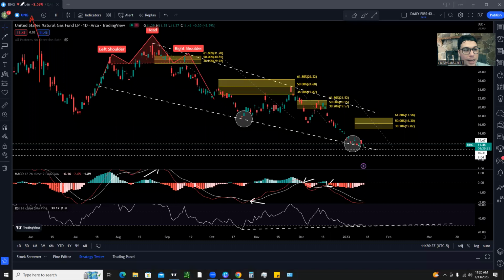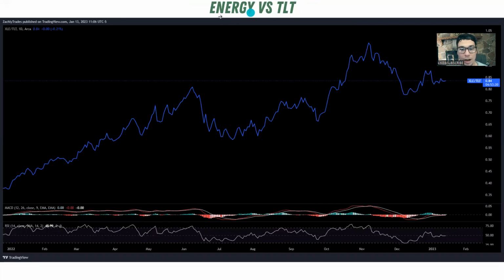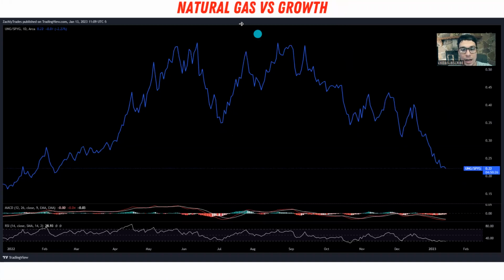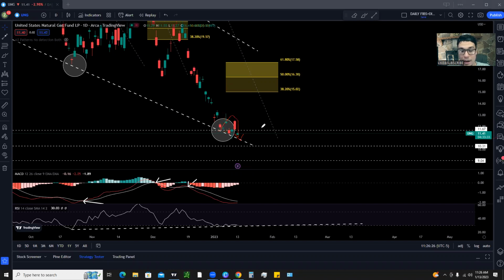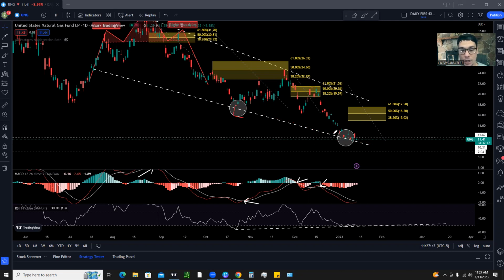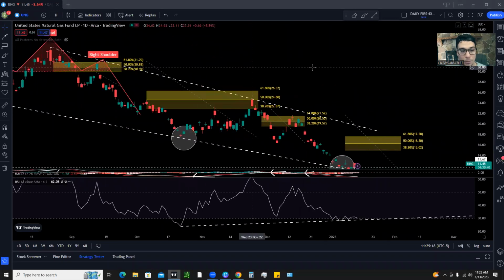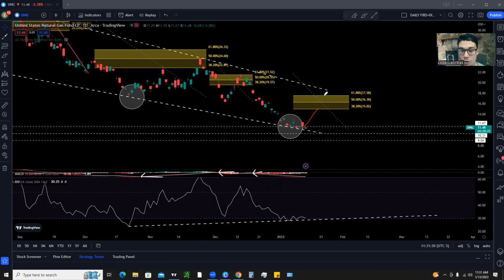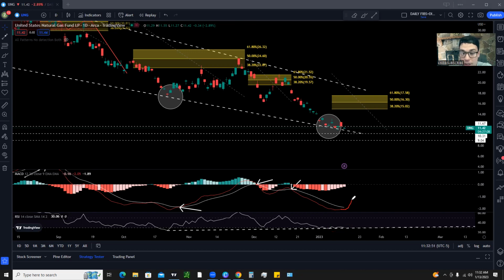🚨 UNG Natural Gas Stock Analysis 🚨 - The Energy Bull Market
How does the stock perform to other stocks? Is UNG a good investment? Should you buy the UNG stock?